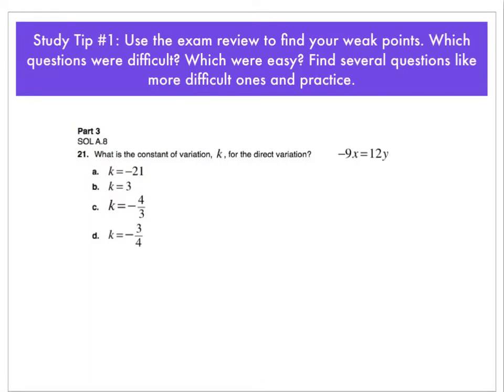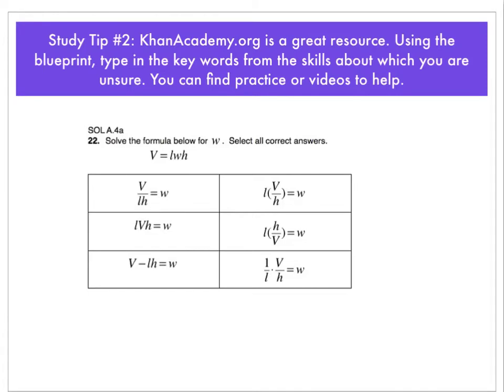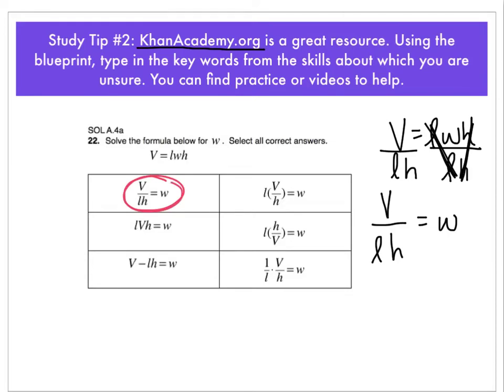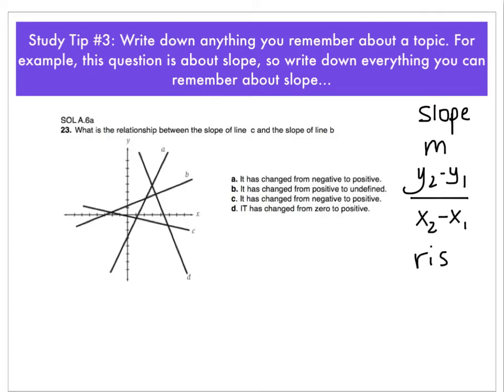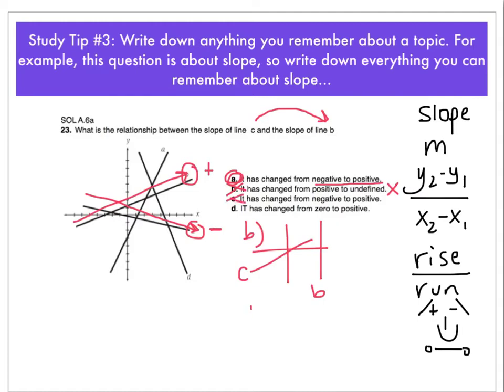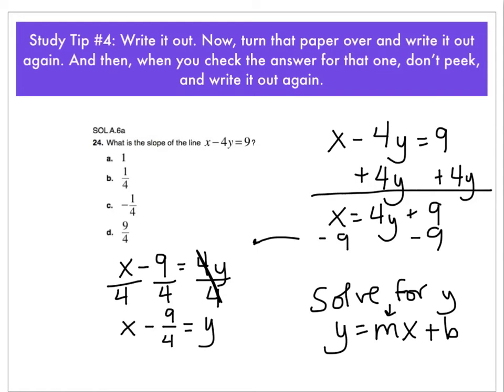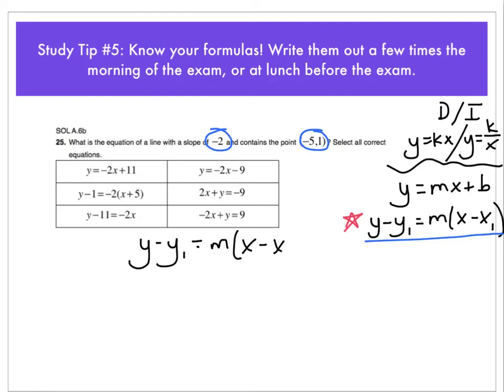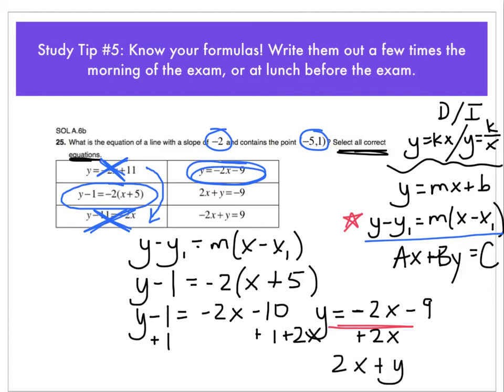Alg 1 Sem 1 Exam Review, Part 3